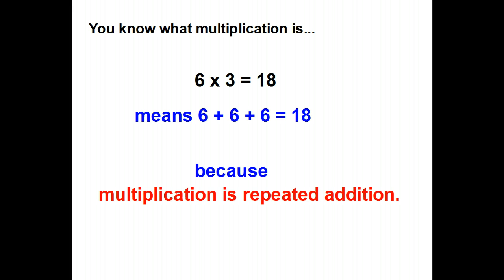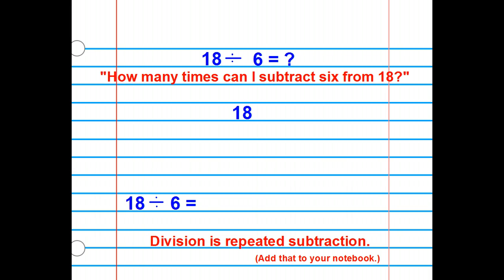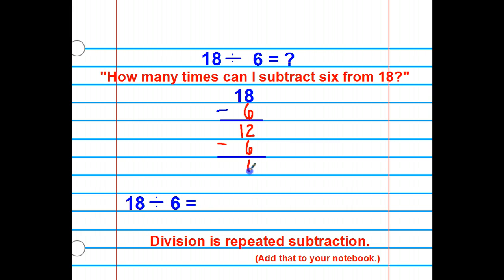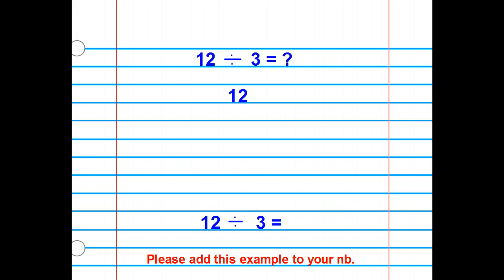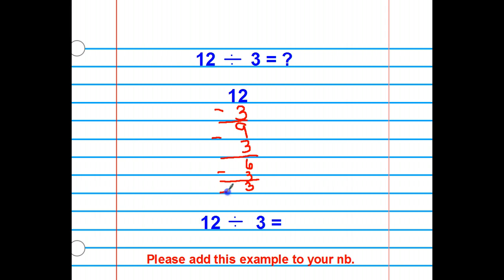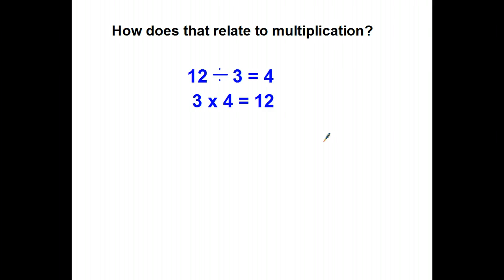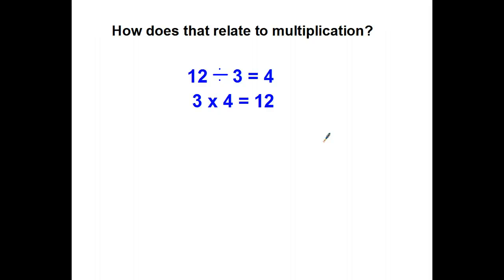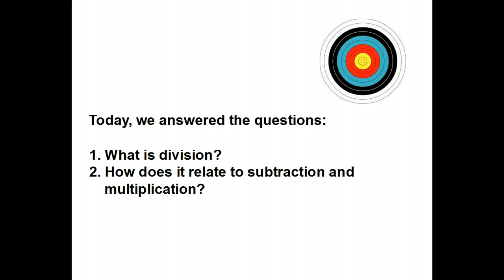MrsClarke's What Is Division?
In this lesson, we look at division as repeated subtraction and the opposite function of multiplication.